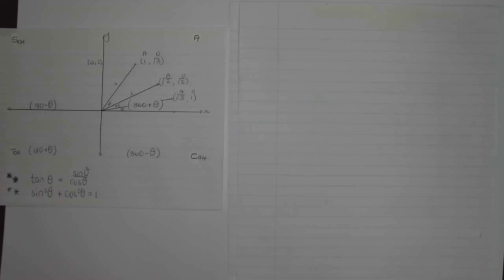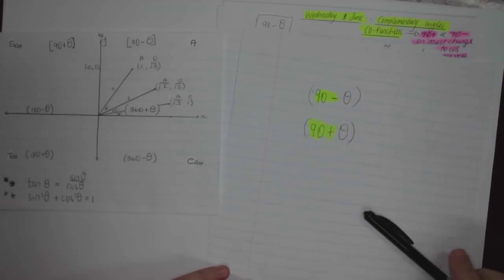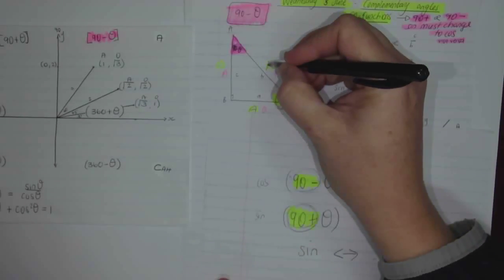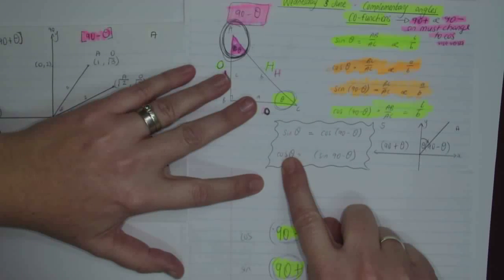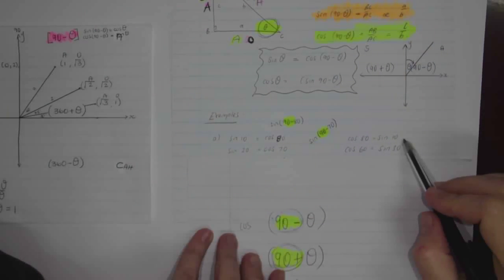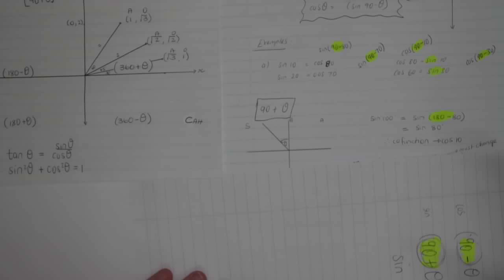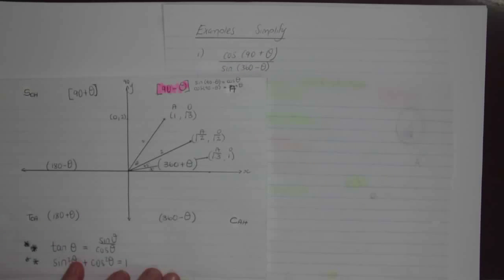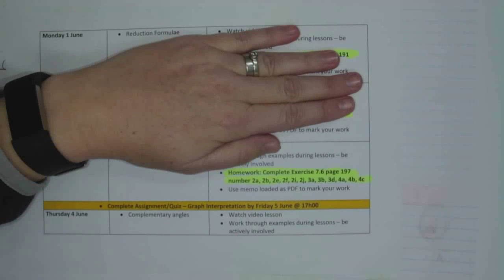Gr 11 Core Maths Wednesday 03 June